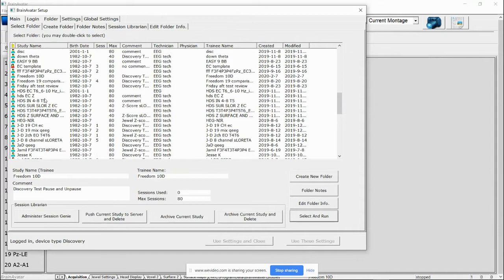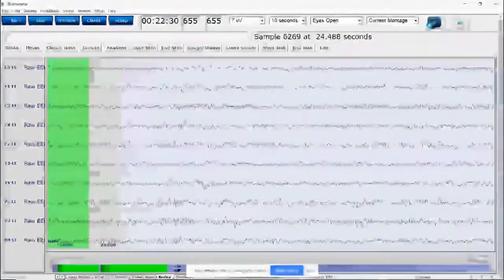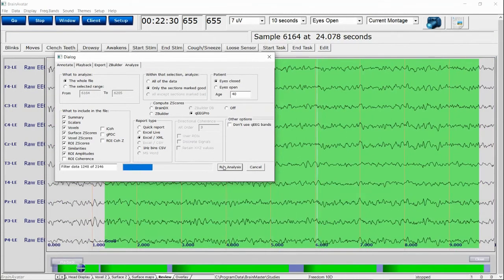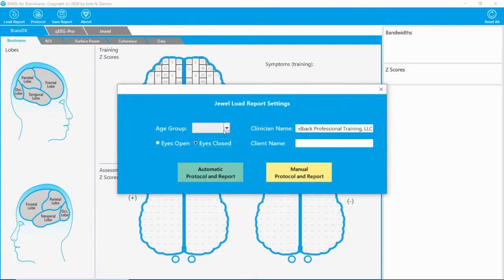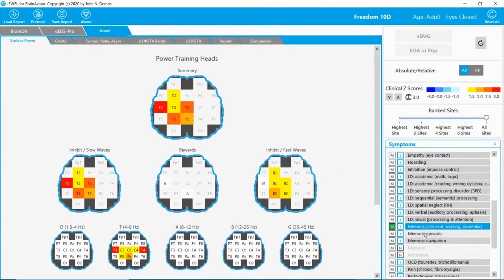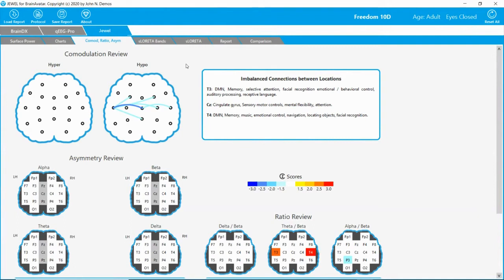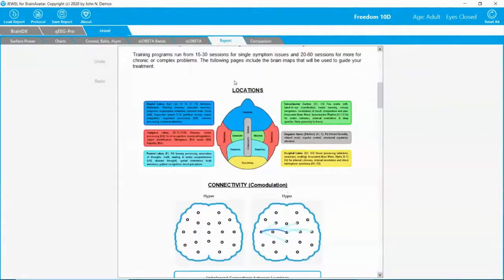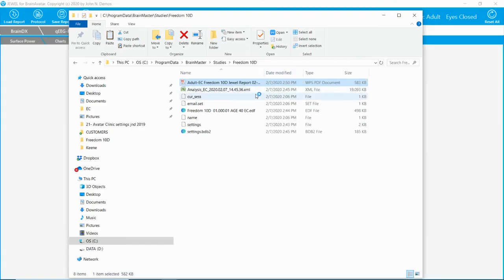Creating 10 Channel BrainMaps with Jewel database software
Jewel database software auto-generates protocols and client reports. It's one of the easiest way to operate BrainAvatar software. The instructions for 10 channel map making are the same for 19 channel map making. Jewel is a desktop mounted software for unlimited map making during the subscription period of one year.